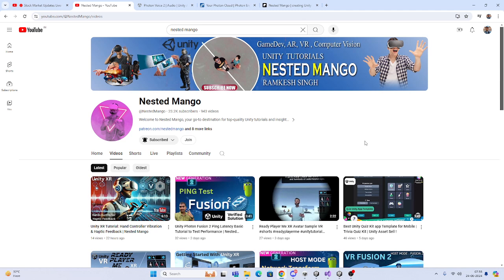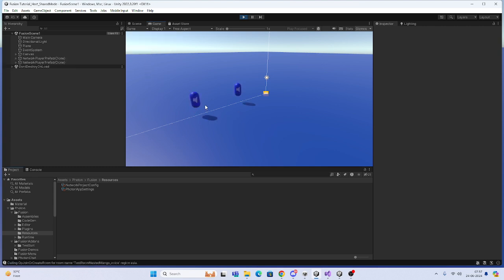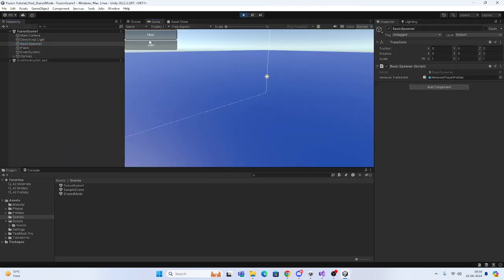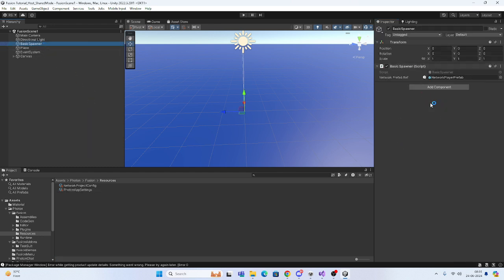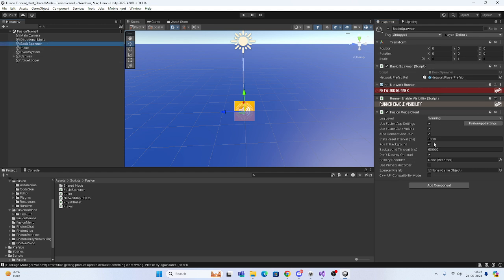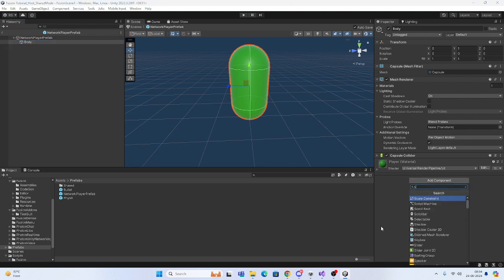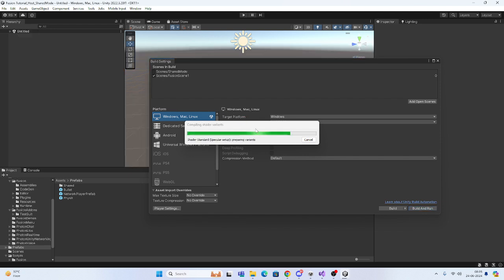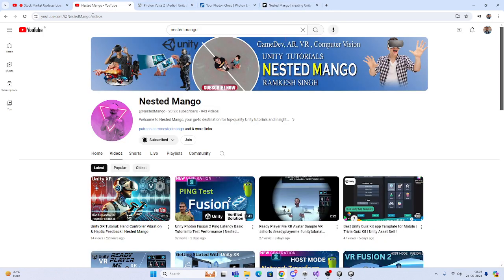Unity Multiplayer Voice Chat Tutorial: Integrating Photon Fusion 2 & Photon Voice 2 | Nested Mango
Master the integration of real-time voice chat in your Unity multiplayer games with our detailed tutorial on Photon Fusion 2 and Photon Voice 2. This guide is perfect for developers looking to enhance their gaming projects with seamless communication features, providing an immersive experience for players.

Courses and Launched Apps:
Unity Multiplayer Photon Fusion 2  Course :

In this tutorial, you will learn:

Setup Requirements: How to set up your Unity project for integration with Photon Fusion 2 and Photon Voice 2.
Implementing Voice Chat: Step-by-step instructions on adding voice communication capabilities to your multiplayer games.
Testing and Optimization: Techniques for testing and optimizing voice chat functionality to ensure clear and lag-free communication.
Practical Examples: Demonstrations of voice chat in action within a multiplayer game scenario, highlighting the enhanced gameplay experience.
Whether you’re building competitive esports, cooperative adventures, or any interactive multiplayer environment, this tutorial will equip you with the necessary skills to implement effective voice communication.

Share your experiences or ask questions in the comments—we’re here to help!

Best Unity Assets Recommended By ME :
Final IK
3D WebView for Android , VR and iOS (Web Browser)